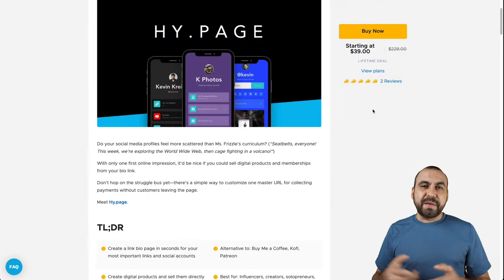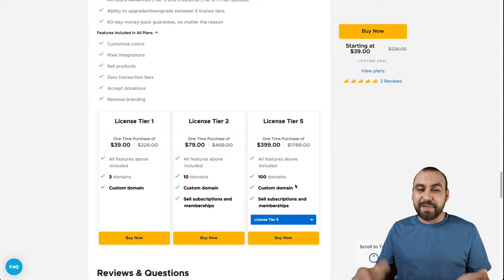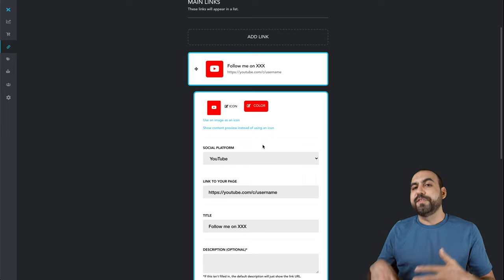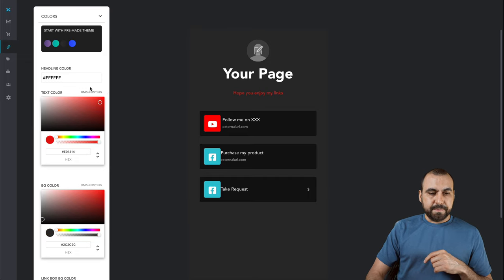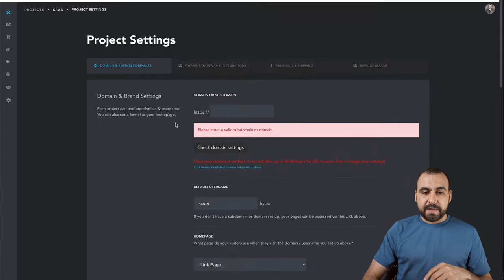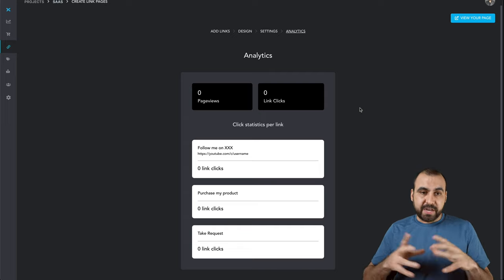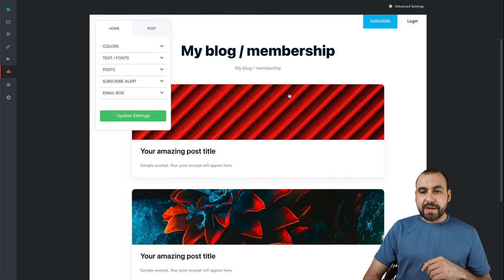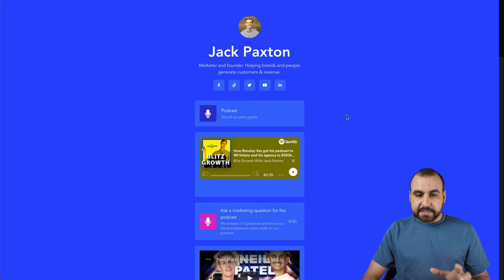Unified Bio links with subscriptions and memberships system Hy.Page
Unified Bio links with subscriptions and memberships Hy.Page

Hy.page is a platform that allows you to create and customize a landing page for your bio link to generate revenue without paying fees.

Do your social media profiles feel more scattered than Ms. Frizzle’s curriculum? (“Seatbelts, everyone! This week, we’re exploring the World Wide Web, then cage fighting in a volcano!”)

With only one first online impression, it’d be nice if you could sell digital products and memberships from your bio link.

Don’t hop on the struggle bus yet—there’s a simple way to customize one master URL for collecting payments without customers leaving the page.

Meet Hy.page.

Create a link bio page in seconds for your most important links and social accounts

Create digital products and sell them directly on your page to monetize your fanbase and traffic

Best for: Influencers, creators, solopreneurs, and coaches who need to consolidate and monetize their bio links